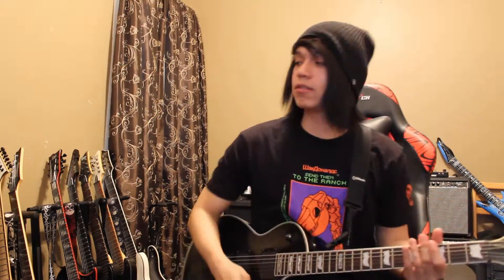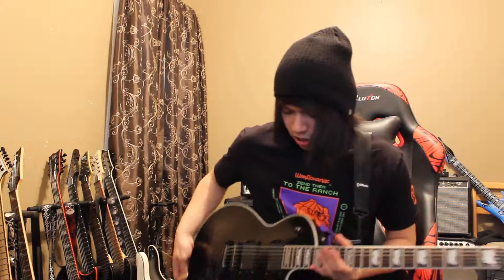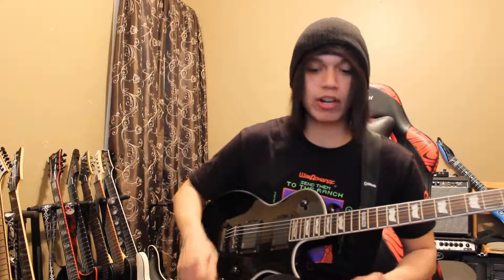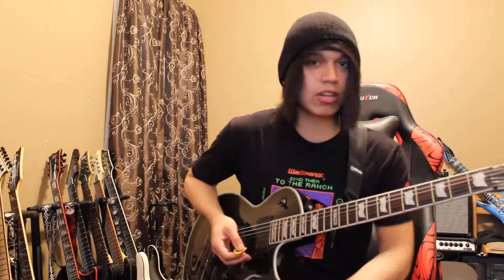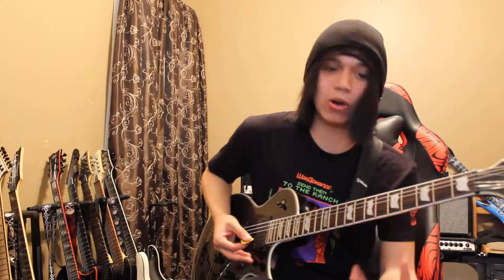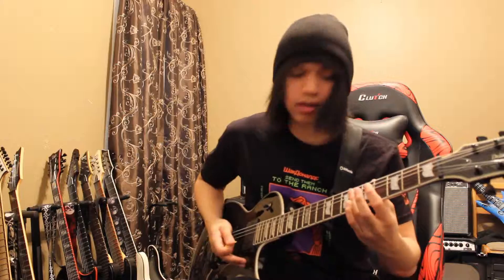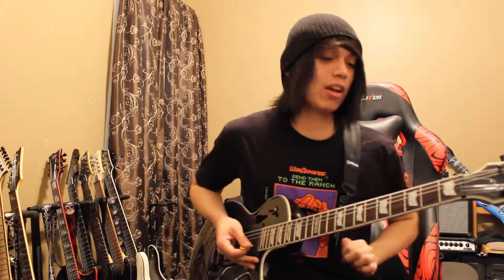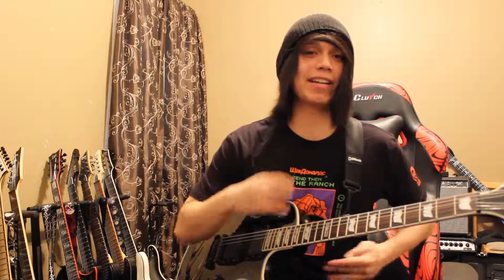Smoke On The Water Guitar Tutorial Video 2019!!!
HEY GUYS WANNA LEARN THE WHOLE SONG OF SMOKE ON THE WATER? THIS VIDEO WILL DEFINITELY WILL HELP YOU OUT WITH ALL LEVELS OF GUITAR PLAYING ENJOY!!!

Sorry if y'all wanted a full guitar tutorial I keep getting copystrikes sadly...